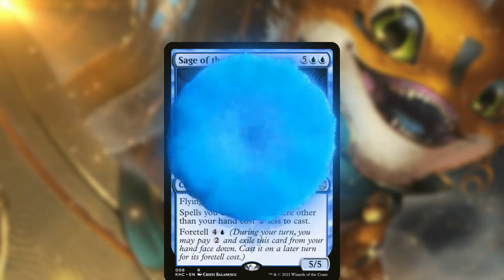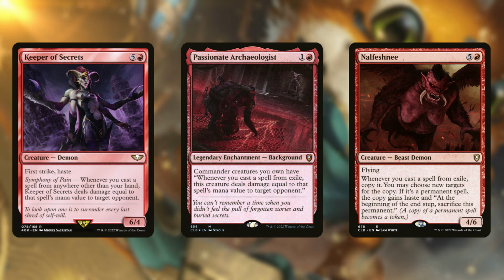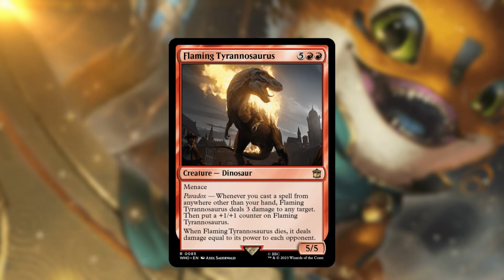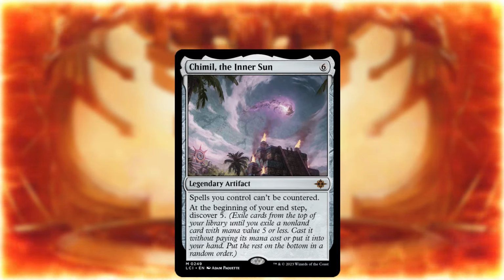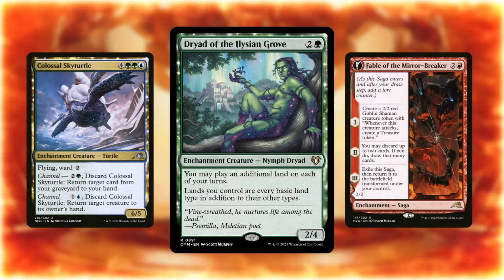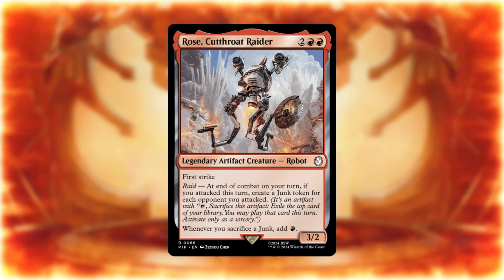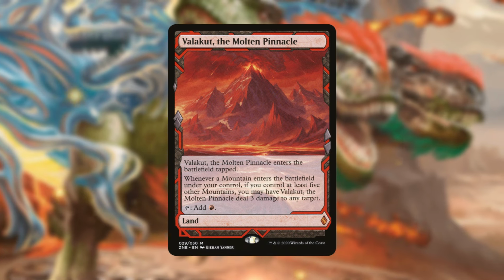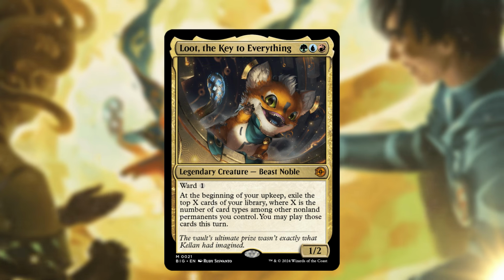Loot, the Key to Everything: EDH Deck Tech // Outlaws of Thunder Junction